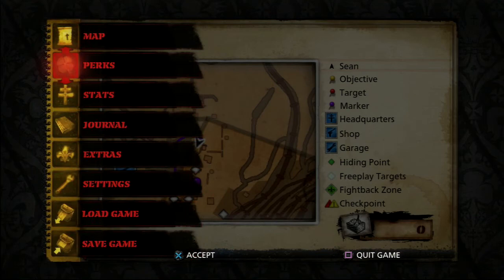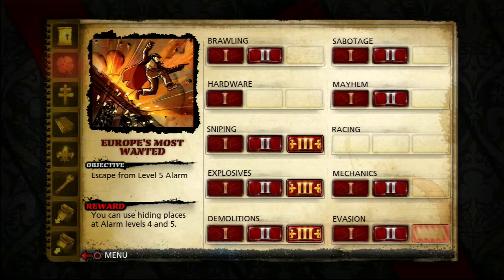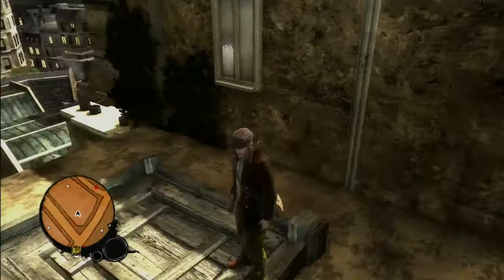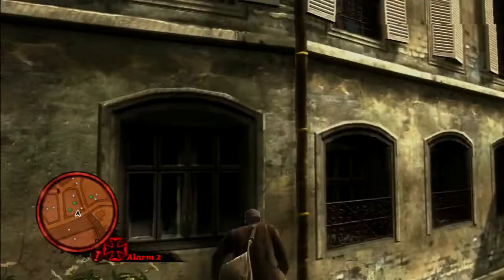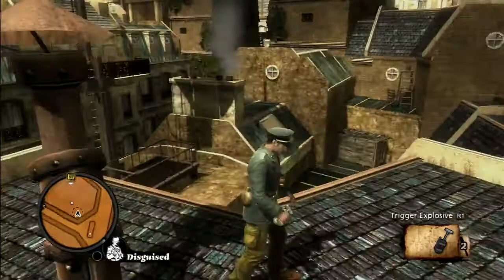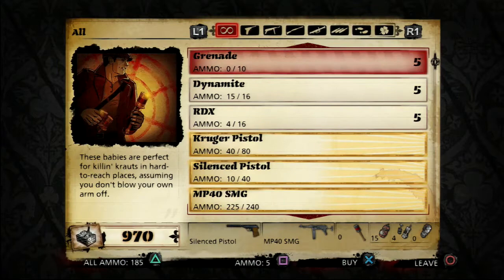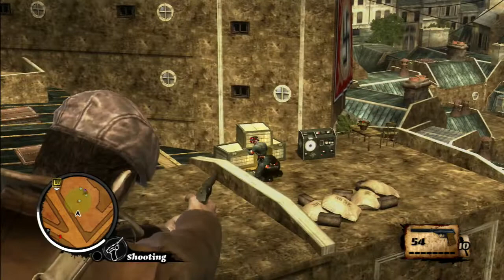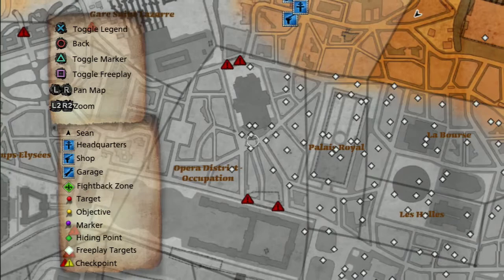The Saboteur Paris Area I Freeplay Targets Gare De L'Est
Join me as I play The Saboteur. An absolutely fantastic and final  game from Pandemic Studios released in 2009.

We play as Sean Devlin based on William Grover-Williams, is an Irish mechanic, among the racing groups of Paris. After being cheated out of a win in the 1940 Saarbrücken Grand Prix by Kurt Dierker, a Nazi Colonel Sean and his best friend Jules Rousseau seek revenge and sabotage his prized racecar.
After being captured, Dierker executes Jules during interrogation under the belief they are really British agents sent to spy on him. Sean escapes and the rest of the storyline chronicles Sean's fight to kill the Colonel and avenge Jules' murder.

He is recruited by the French Resistance's leader, Luc, and British SOE agent Skylar St. Clair to aid him quest for revenge. The story takes place during the German occupation of France.

One of the aspects of the game is the use of Color as a key element in the game. Areas which are heavily controlled by the Nazis are represented in black and white, except from city lights, blood and blue symbols of the French Resistance, and various Nazi Symbols, which are bright red and complete with swastikas.
To "inspire" that district again, players must weaken the German forces occupying the area. In doing so, that district's citizens regain their hope, visually represented by the area becoming vibrant and full of color. In addition, the French people will play an active role in the struggle for these zones. For example, if Sean gets into a gun fight with German soldiers in a colored area, the French Resistance, and even passing French civilians will intervene against the occupiers.

Throughout the game, Sean can upgrade his abilities and arsenal via Perks, such as improving sniper rifle accuracy, ammo reserves for all weapons, and many more. Perks are gained through actions, such as evading high-level alarms, sniping targets or demolishing a set number of German installations or vehicles with a certain requirement. Garages are available to the player, which can save parked vehicles and repair damaged ones. We can also use a more stealthy approach, such as sneaking around or using a Nazi's uniform as a disguise.

One of the interesting things about the Saboteur is the vast array of vehicles, and other collectibles. However the collectibles are sniper nests, rockets, fuel depots and other installations which we have to blow up.